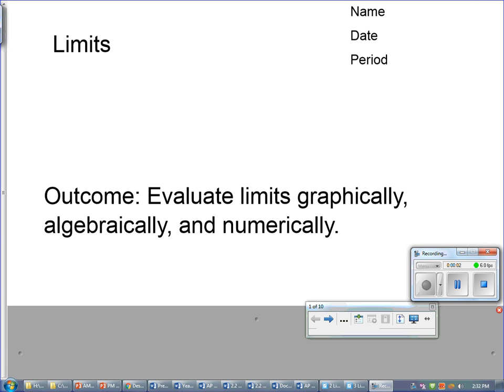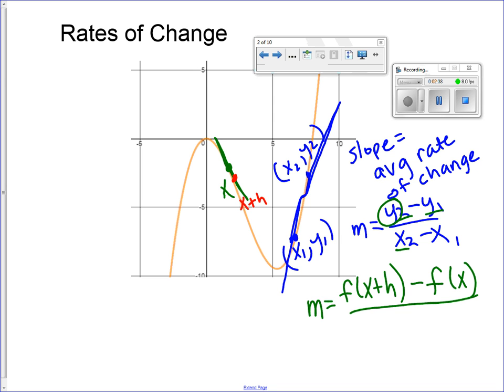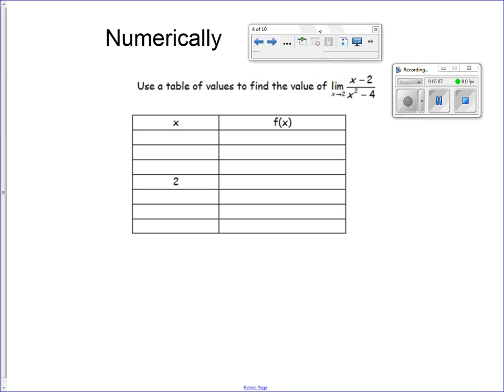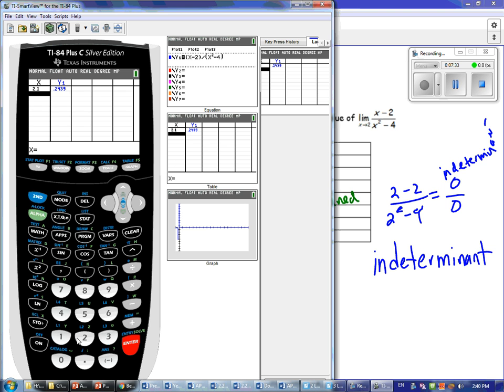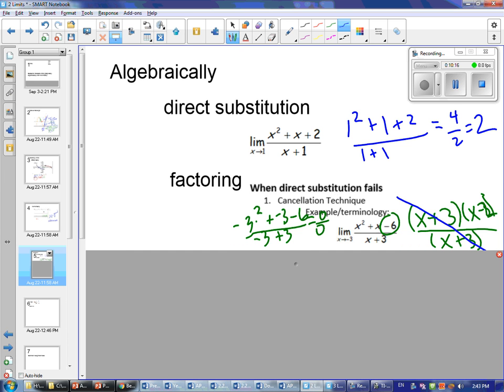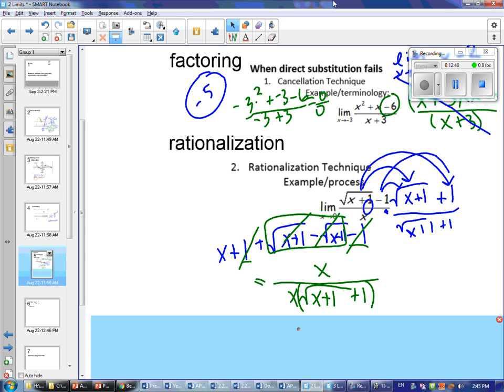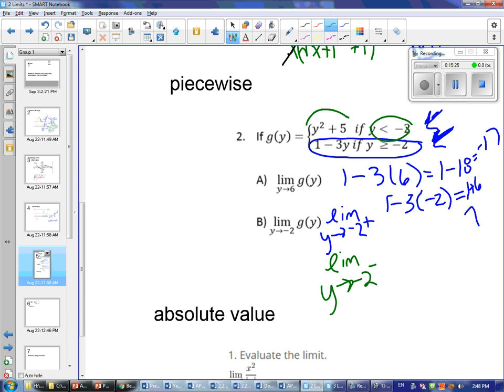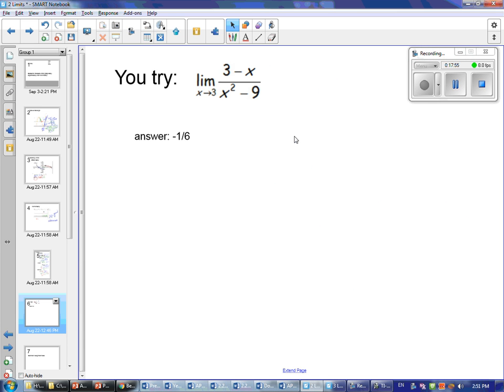2 Limits Video